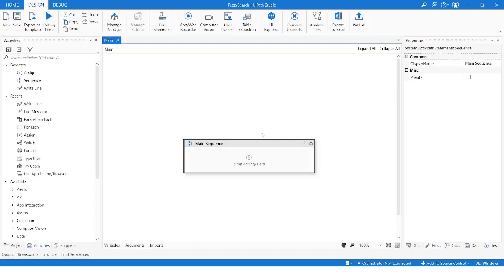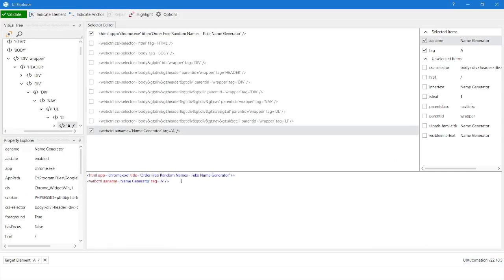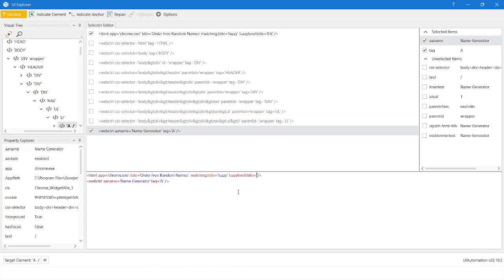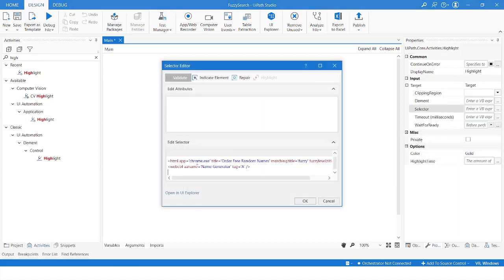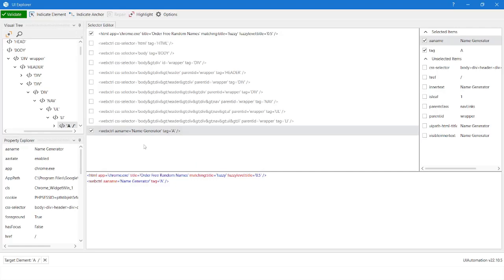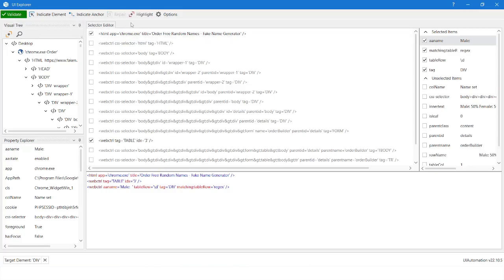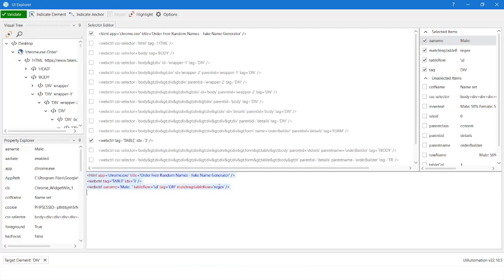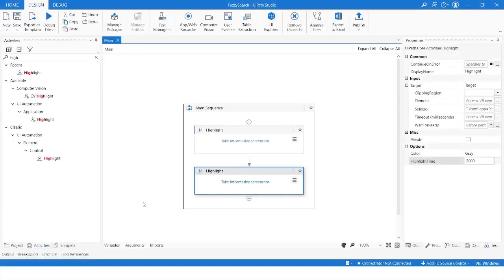Fuzzy And Regex Search in UiPath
In this Video, you will learn about how to use Fuzzy and RegEx search in UiPatth. Please watch this video till the end to understand it complete.